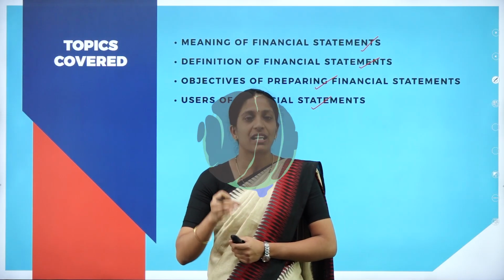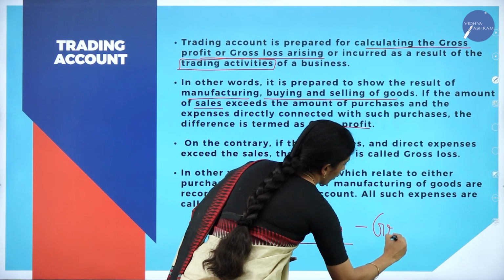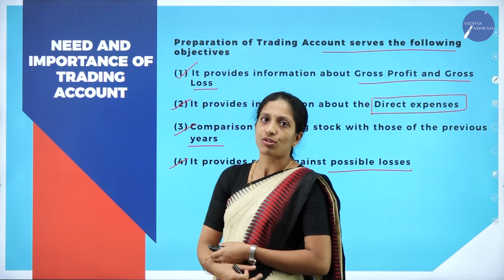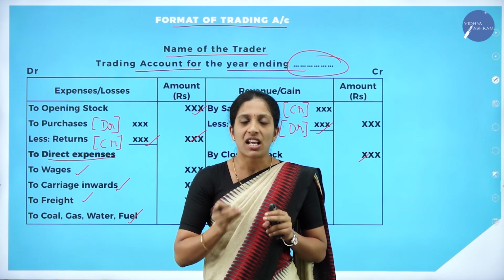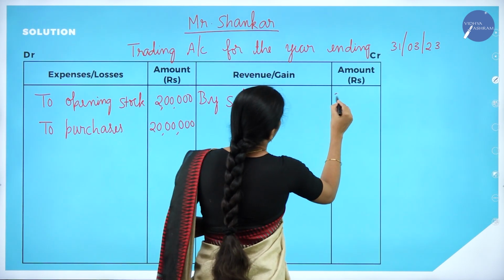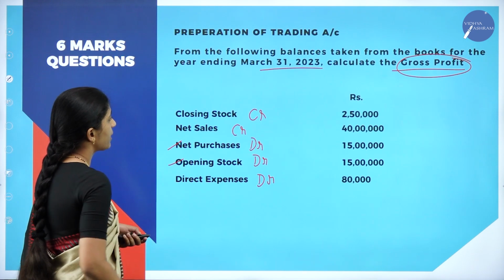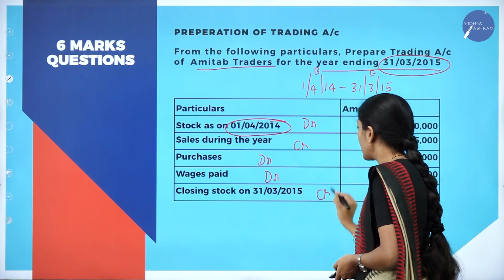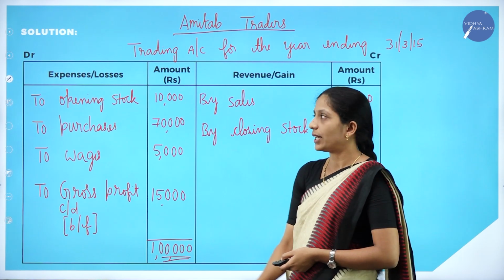DAY 24 | ACCOUNTANCY | I PUC | FINANCIAL STATEMENTS | L2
Class : I PUC
Stream : COMMERCE
Subject : ACCOUNTANCY
Chapter Name :    FINANCIAL STATEMENTS
Lecture : 2